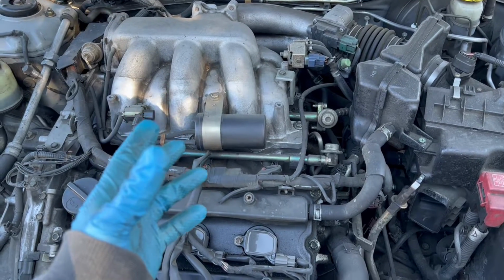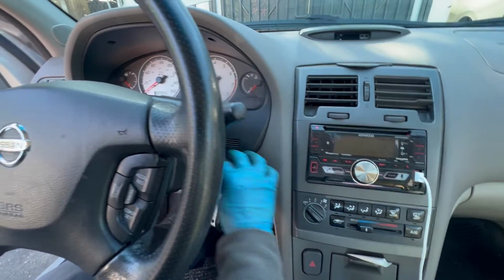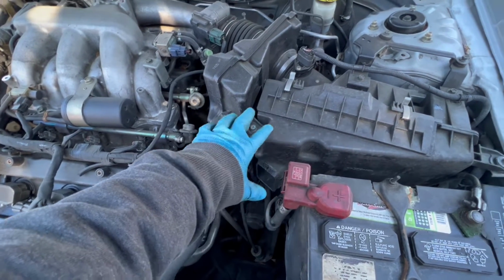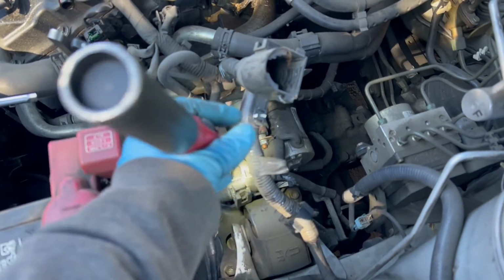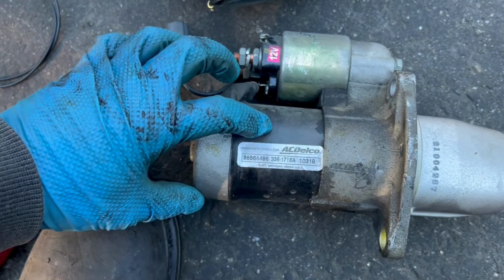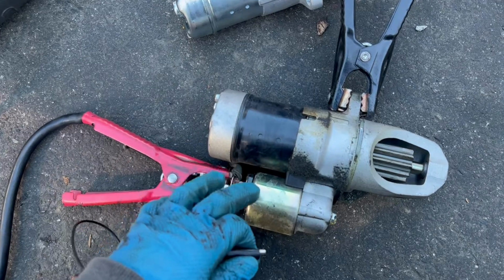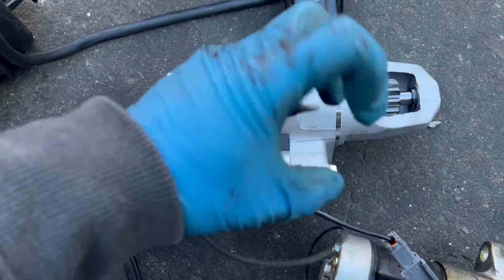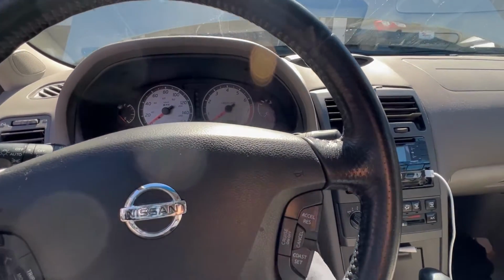2000 To 2004 Nissan Maxima Starter Replacement (No Start) - Easy Job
2000 to 2004 nissan maxima will not start sometime due to weak starter. Easy starter replace job.